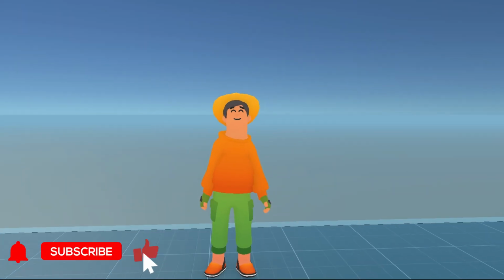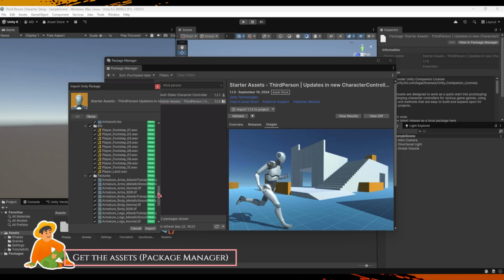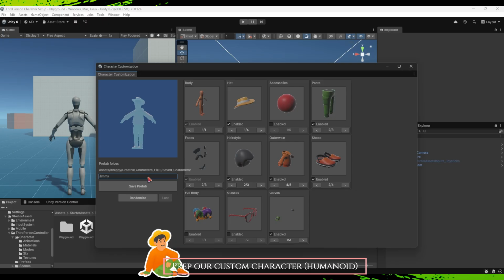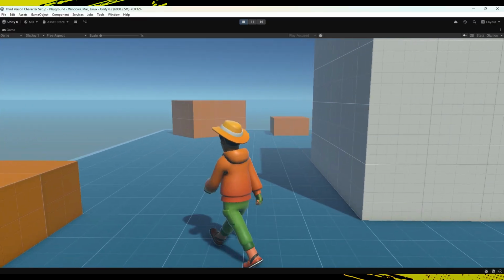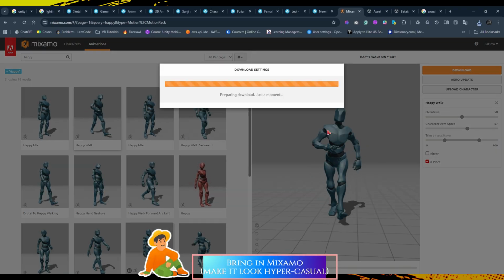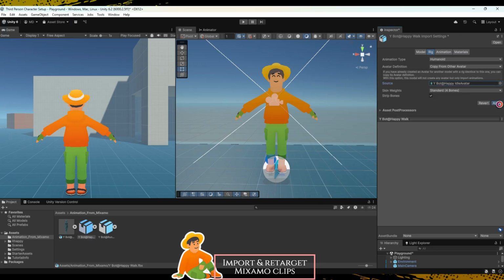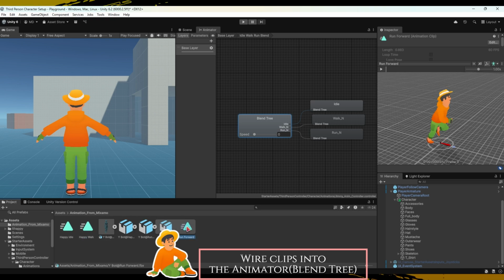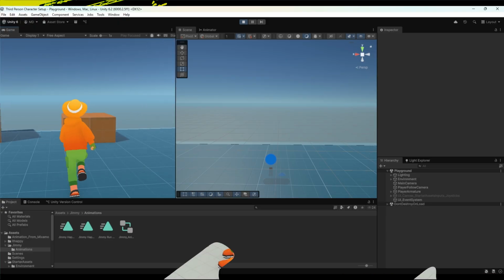Unity Engine 6.2 Tutorial: Third Person Setup with Custom Model + Mixamo Animations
Hey guys! In this beginner-friendly Unity 6.2 tutorial, we’ll set up the Third Person Starter Assets, swap the default robot with your own humanoid character, and import Mixamo animations (Idle/Walk/Run) for smooth, clean movement—no coding needed.